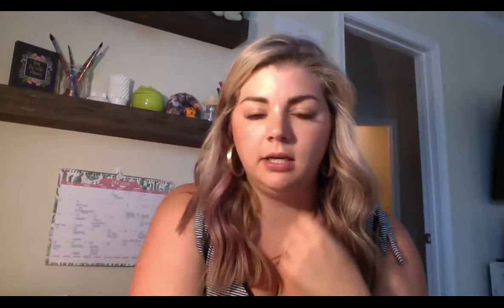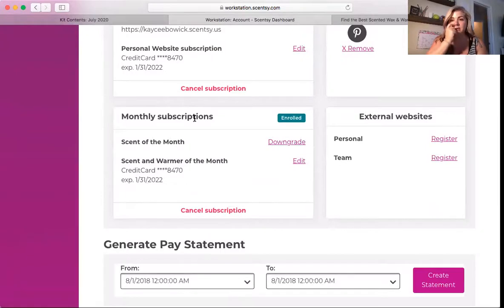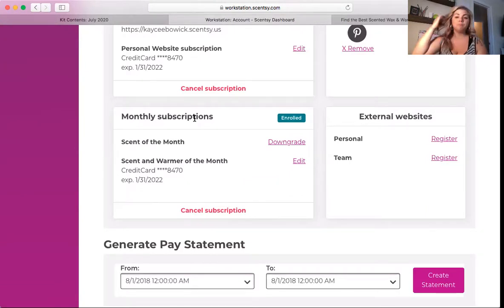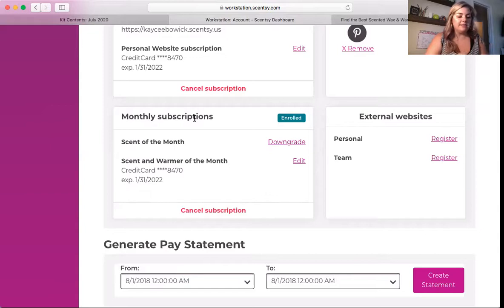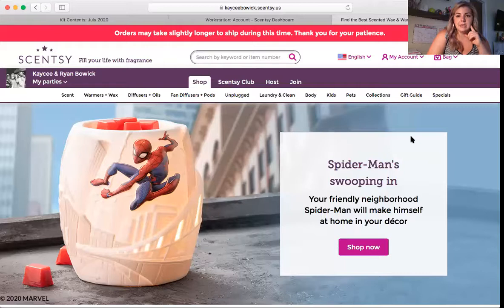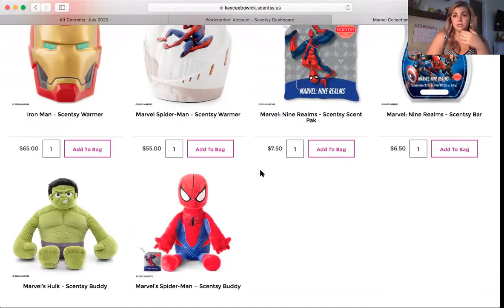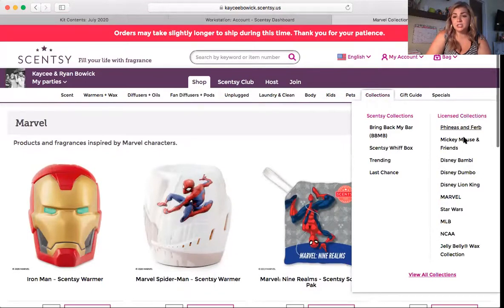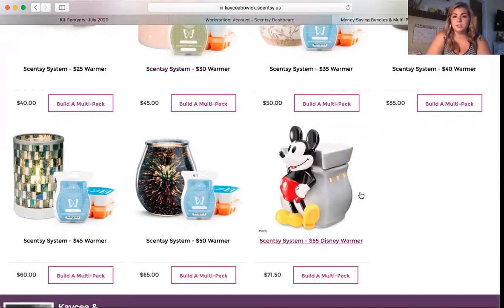Video #6 - Consultant Subscriptions and Hostess Rewards